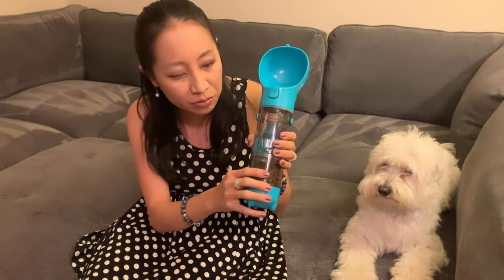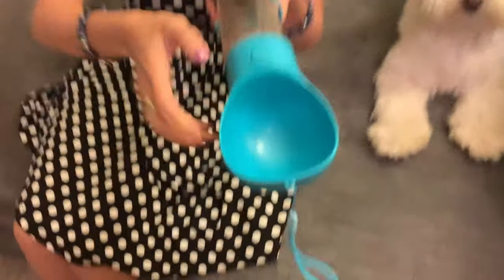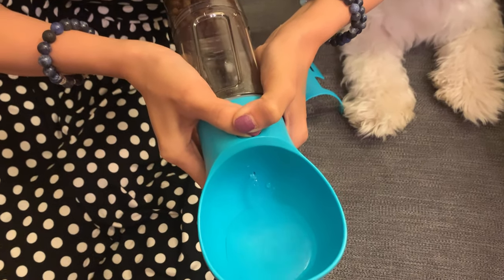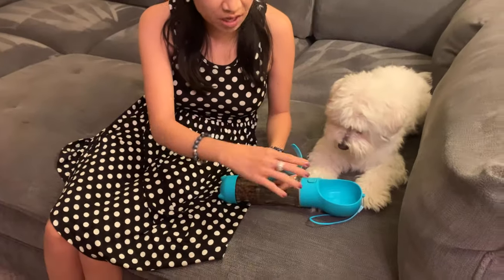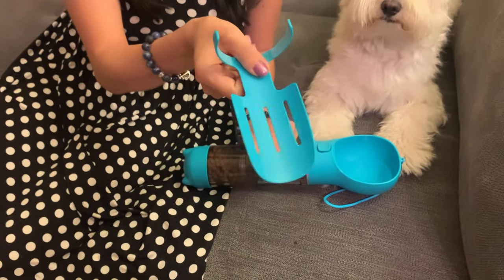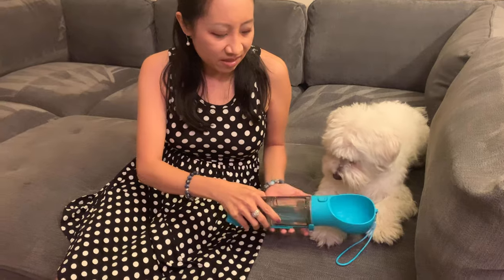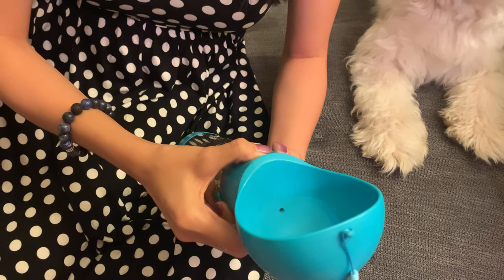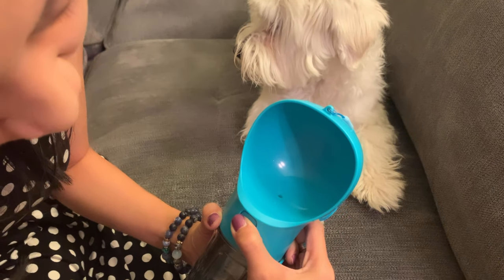Colorspring Portable Pet Dog Multi-purpose Water Bottle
This is my review of the Colorspring Portable Pet Dog Multi-purpose Water Bottle.